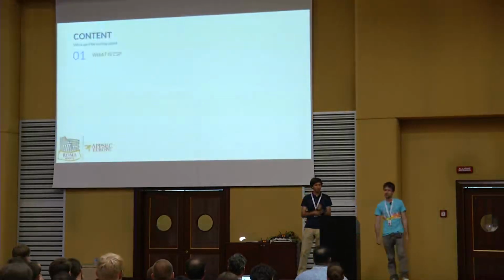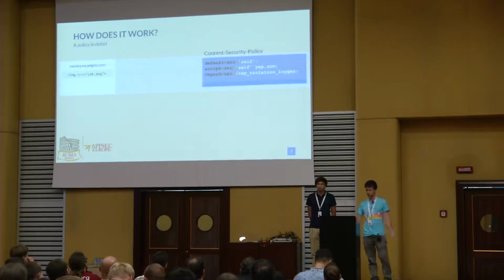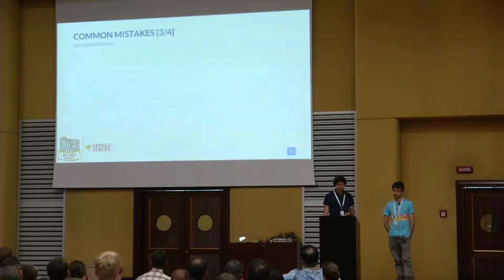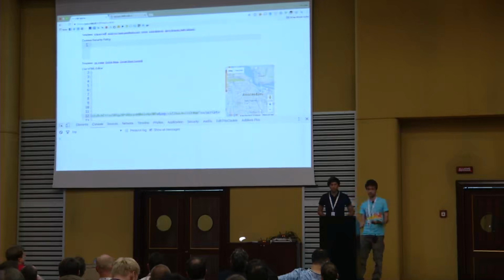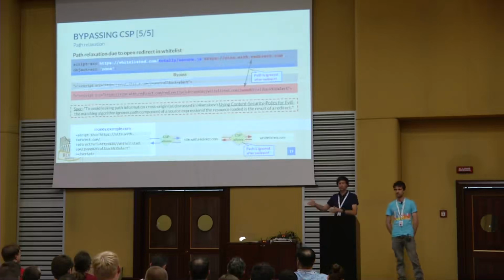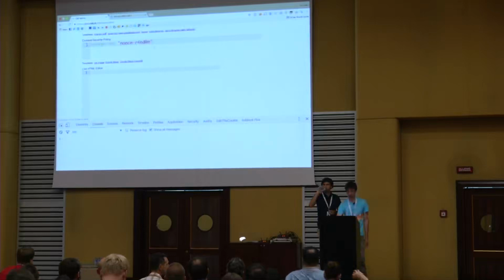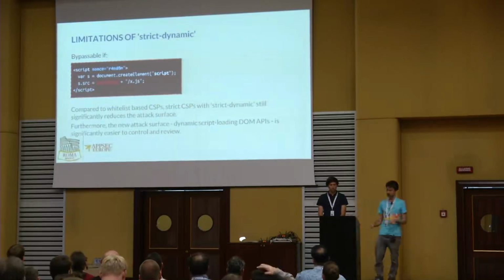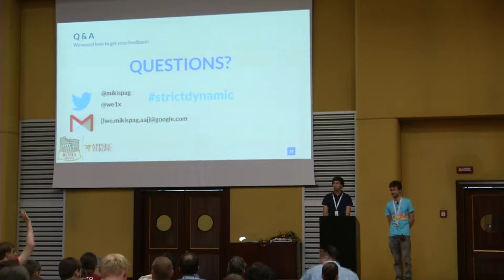Michele Spagnuolo, Lukas Weichselbaum Making CSP great again